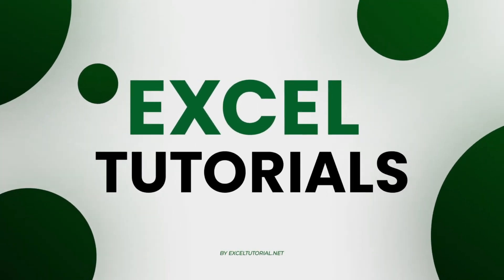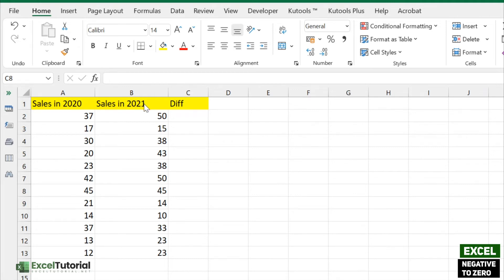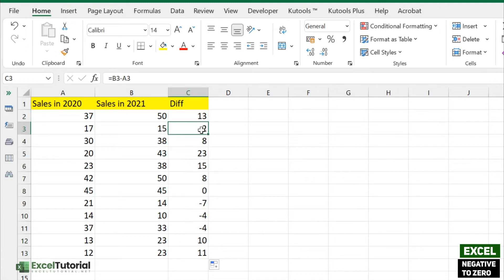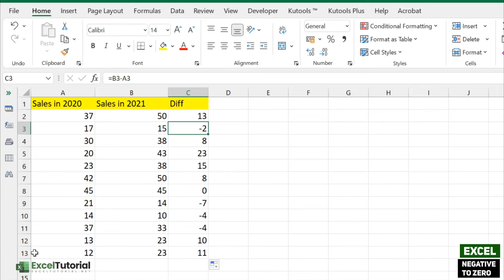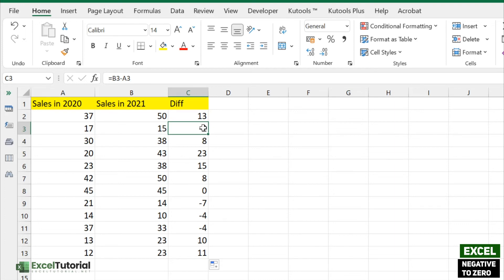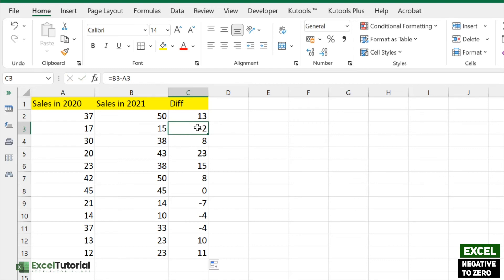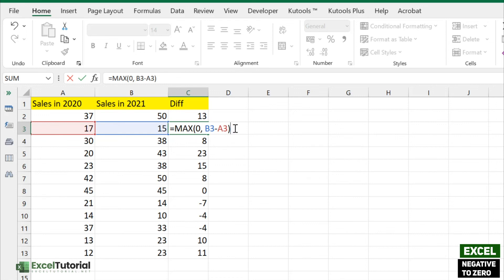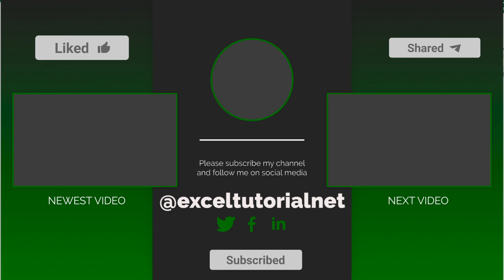The Excel Trick to Change Negative Numbers to Zero & Keep Positive Numbers Unchanged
Do you ever need to change negative numbers to zero but keep positive numbers unchanged? If so, then you'll love this Excel trick! All you have to do is use a simple formula to convert the negative values to zeroes.

This can be really helpful when you're trying to keep your financial statements in order. Let's take a look at how it's done!

We will use MAX function in this formula, therefore lets see the syntax and understand MAX function in excel as follows;

MAX function in excel is a built-in function that returns the largest value from a given list of arguments. The MAX function ignores empty cells and text values but considers error values.

The generic syntax for MAX function is as follows; =MAX(number_value, [number_value],…)

So coming back to our formula, we will use MAX function to return the largest value from a given list of negative numbers. The formula will be as follows;

=MAX(A:A)

This will convert all the negative numbers in A column to zeroes and leave positive numbers unchanged.

You can also use this formula in other cells by selecting the cell range where you have the negative numbers.

Please watch this video to understand how to use MAX function in excel;

=MAX(A:A) will convert all the negative numbers in A column to zeroes and leave positive numbers unchanged.

00:00 Introduction

00:40 Change Negative Numbers to Zero

09:30 Conclusion